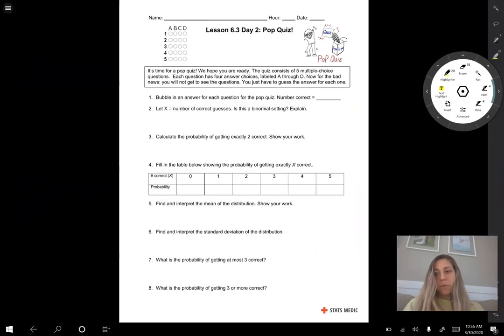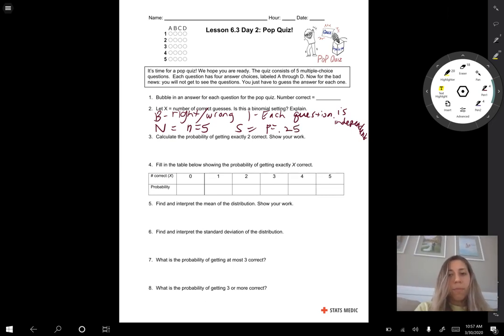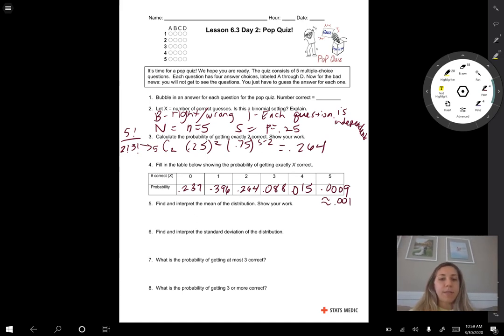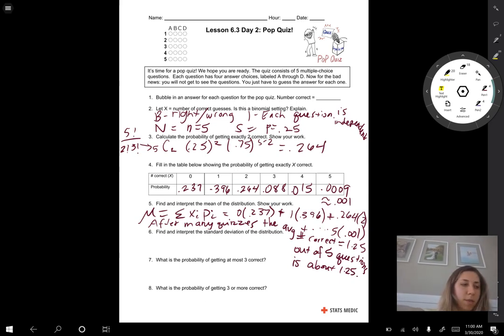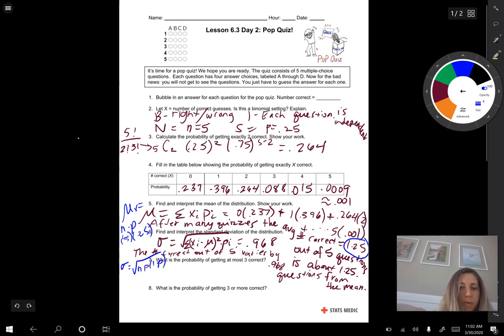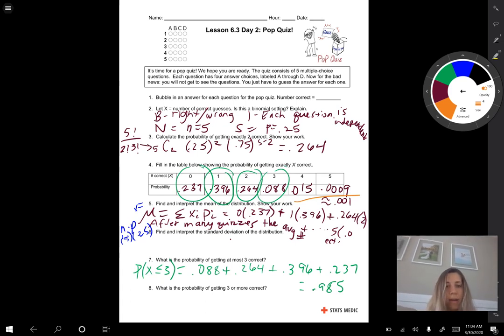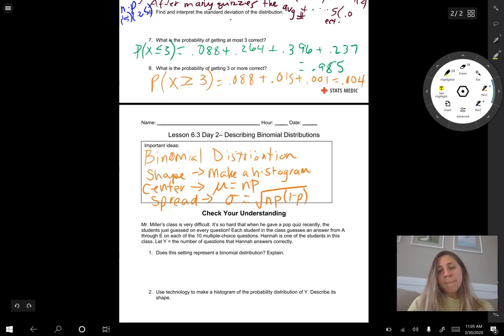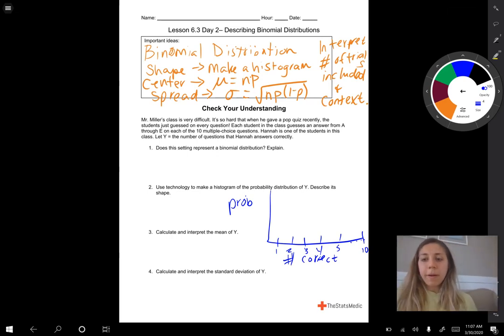6.3 Day 2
Binomial Distribution Mean and Standard Deviation
Stats Medic Activity